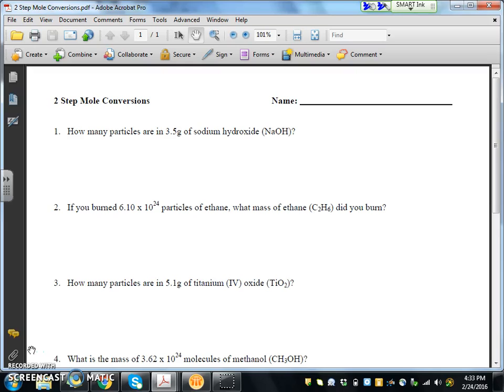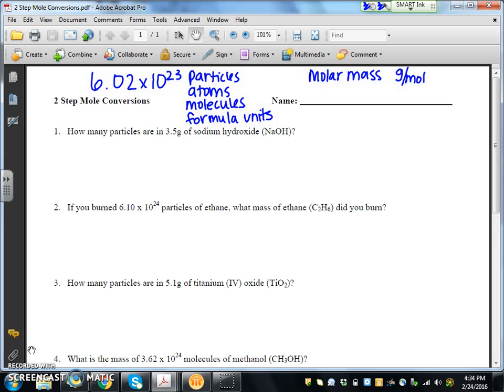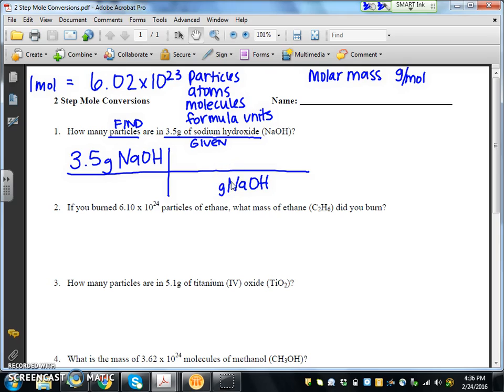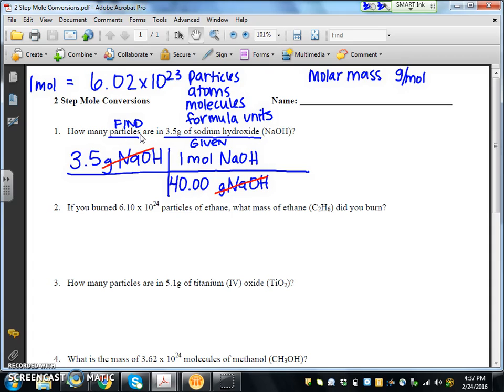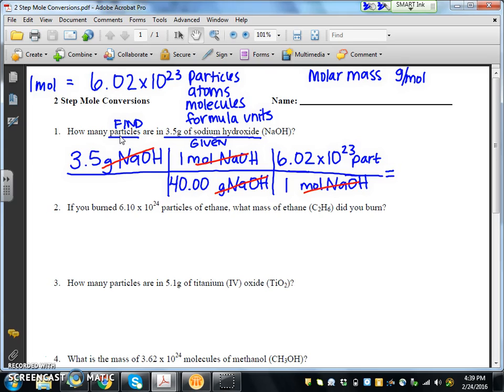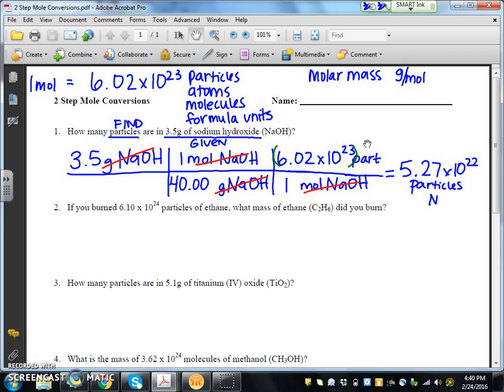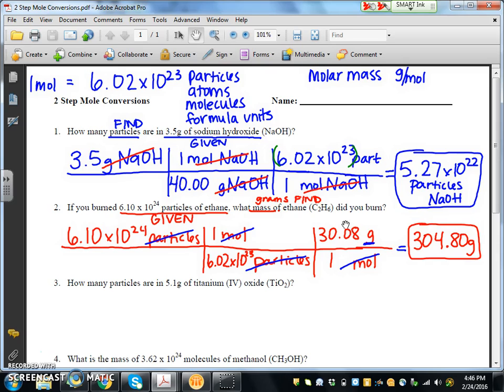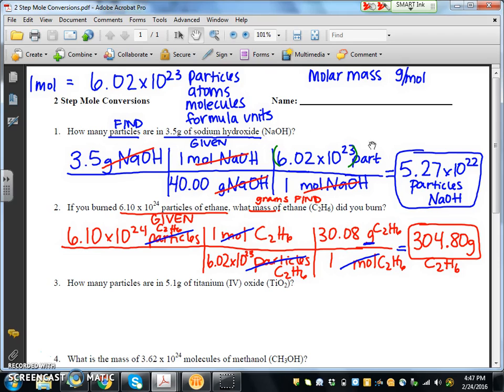16-17 2 Step Conversions Mole D A